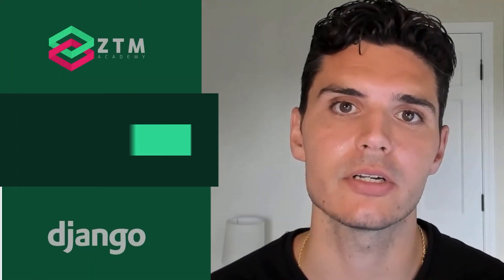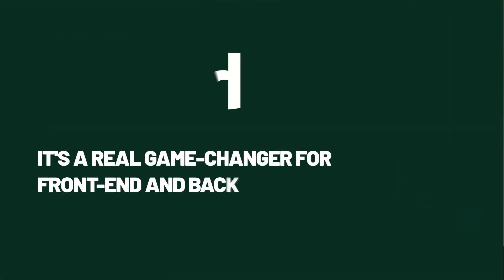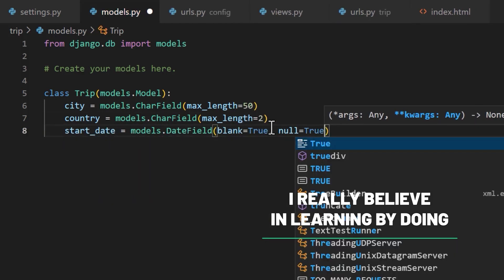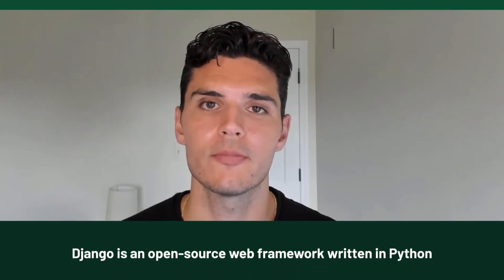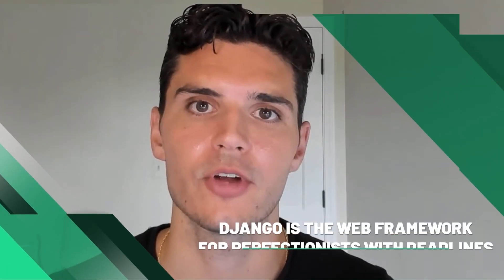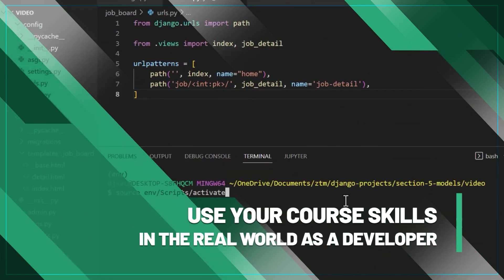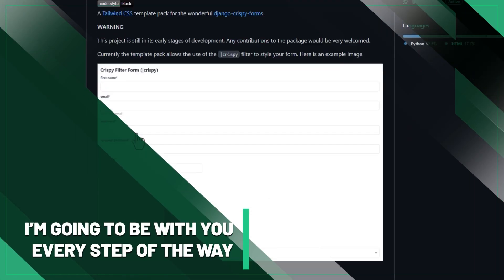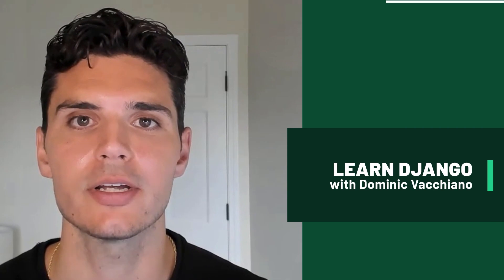Django Bootcamp: Learn Django. Become a Django Developer. Get Hired | Zero to Mastery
Learn Django from scratch, from an industry expert, by building real-world apps. You'll learn Django fundamentals all the way to advanced skills so that you can go from complete beginner to being able to get hired as a Django Developer!

We guarantee you that this is the most efficient and up-to-date way to learn Django. You will learn Django from scratch, build a bunch of fun and practical Django projects and gain the skills you need to get hired as a Django Developer this year!

Graduates of Zero To Mastery are now working at Google, Tesla, Amazon, Apple, IBM, JP Morgan, Facebook, Shopify + other top companies.

💥 Who is this Django Bootcamp course for?

◾ Python Developers who want to learn Django and be able to add a new skill to their resume and toolkit
◾ Anyone that wants to learn Django by building fun, real-world projects that will make your portfolio stand out
◾ Students who are stuck in a cycle of tutorials and want to go beyond all the basic "beginner" Django tutorials out there
◾ You want to learn from an industry professional who actually has real-world industry experience